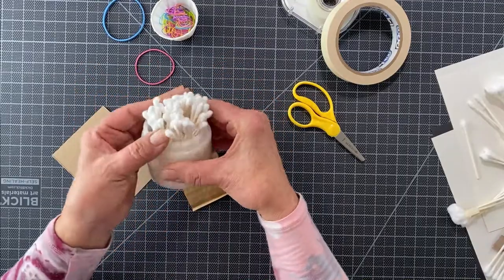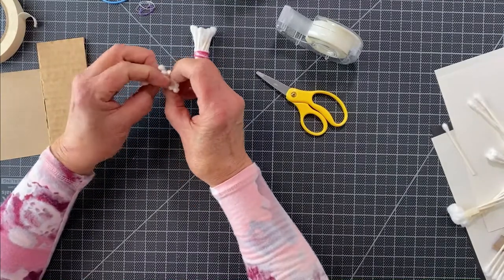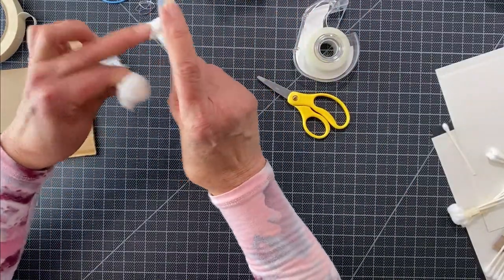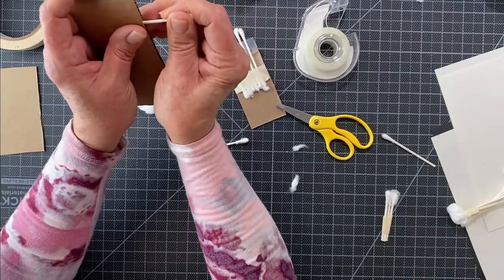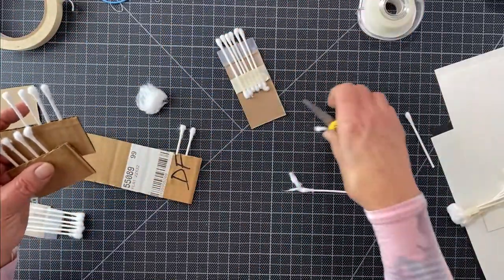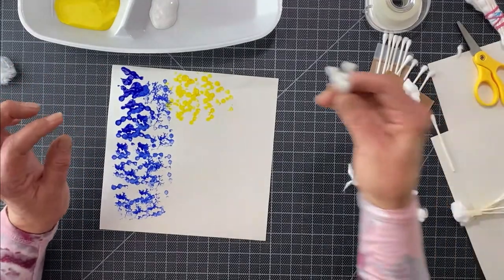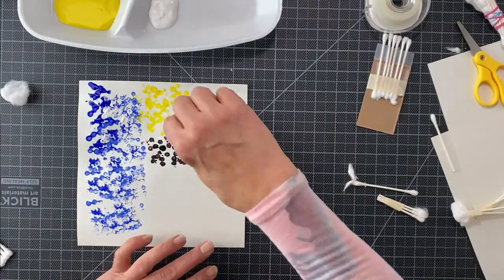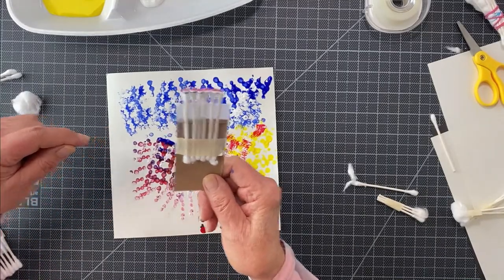Make Your Own Unique Painting Tools - Art Lesson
In today's art class, Miss Linda will show you how to create unique painting tools with cotton swabs and cotton balls. After we're done with that, we'll get out our tempera paints and see what our inventions can do!

0:00-0:27 Introduction and background
0:28-12:40 Tool creation and practice
12:41-13:23 Goodbye and social media info

Materials
Cotton swabs
Cotton balls
Corrugated cardboard
Tape
Rubber bands
Scissors
Tempera paint in multiple colors
White paper